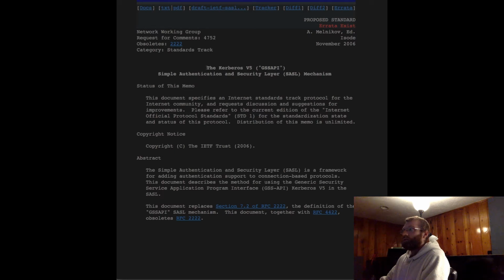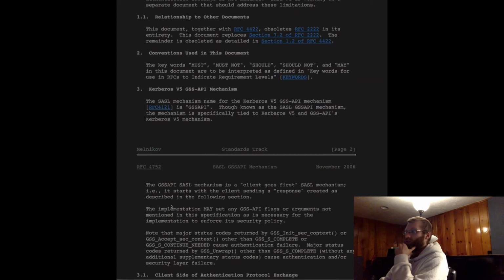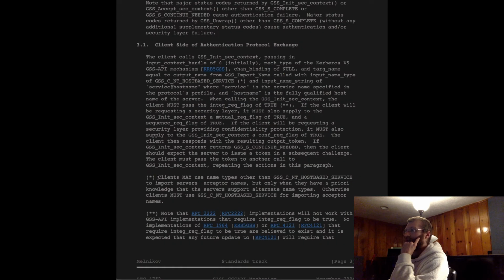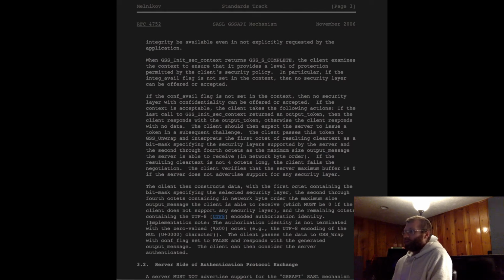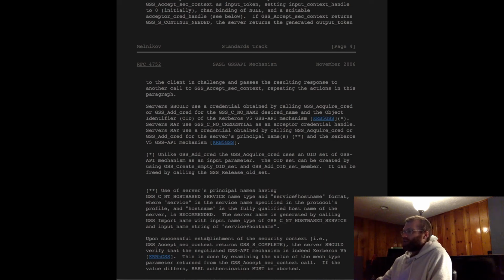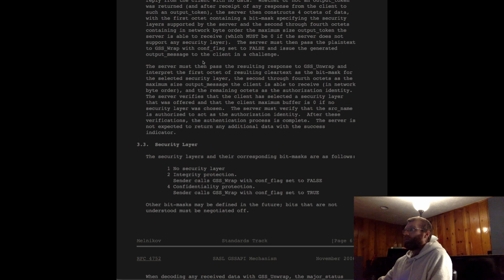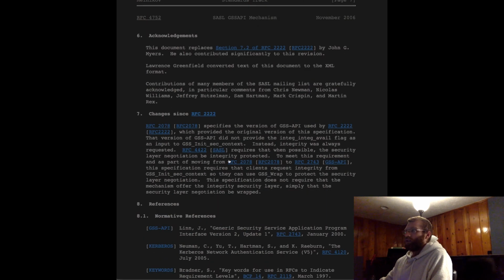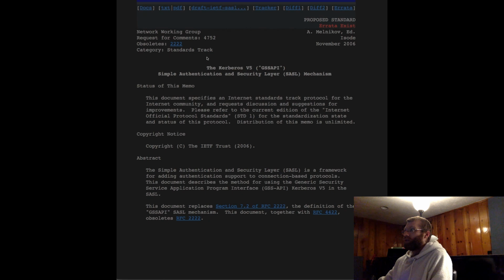RFC 4752 Kerberos V5 GSSAPI, Review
This is a reading/review of RFC 4752 about the Kerberos V5 GSSAPI security protocol